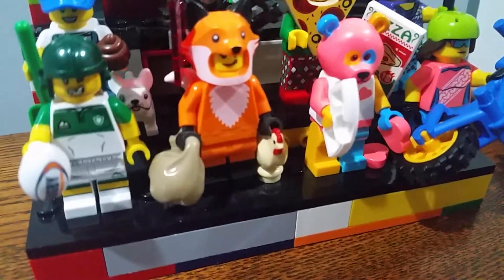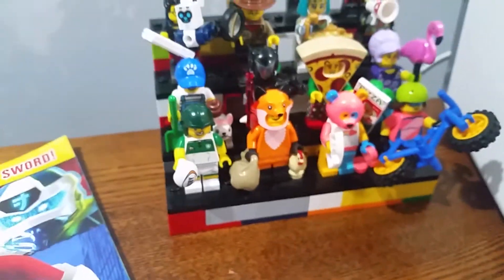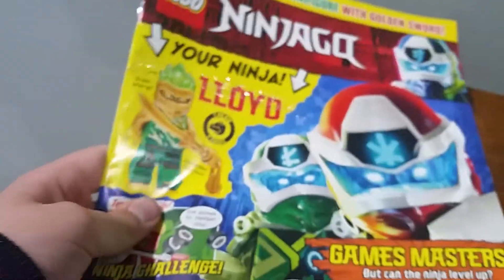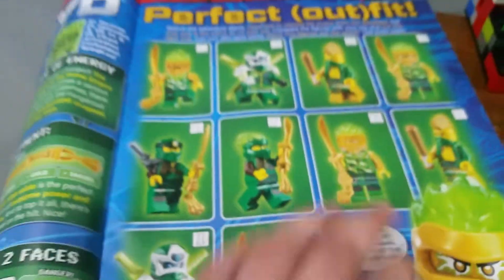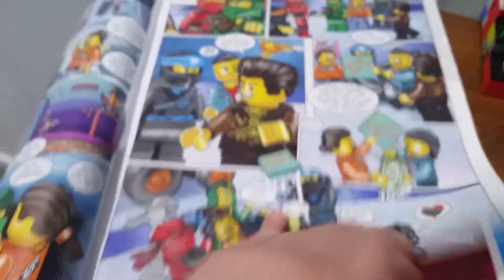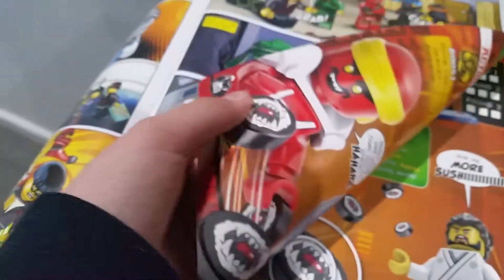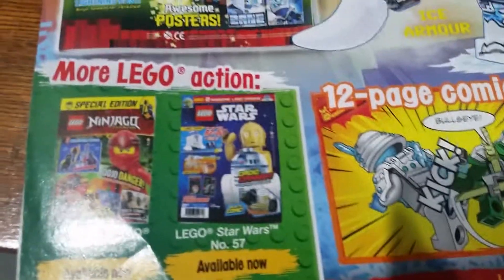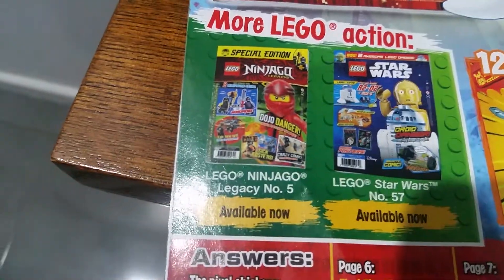Lego minifigures series 19 teaser and lego ninjago magazine issue 60 review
My teaser of lego 71025 and issue 60 of the lego ninjago magazine!